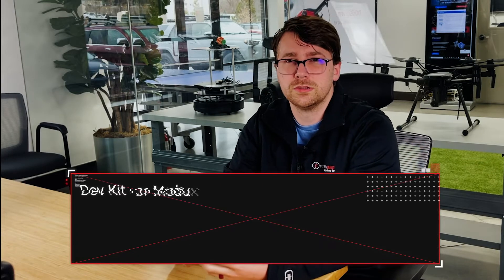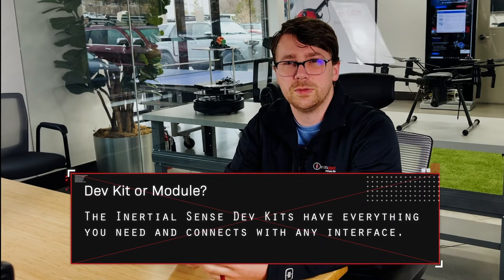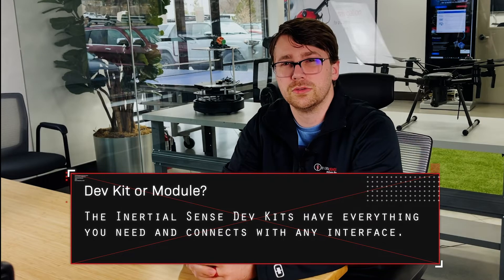Should I get an inertial sensor development kit or a module?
We get this question all the time, "Should I get an inertial sensor development kit or a module?" Oftentimes, our customers either need something with proper documentation and plenty of adapters to go to different communication protocols OR they have extra experience designing circuits and need something out of the box, at scale. Watch the video as Morgan Rudolph gives some practical tips you need to know when purchasing the right sensor or dev kit for your robotics build.

What's The Difference Between a Sensor and Dev Kit?
Reasons to Purchase a Dev Kit:

You might want to buy a development kit over a module because a module is going to be really hard to integrate with. Simply put, the module doesn’t have the extra sensor peripheral built out, whereas, the dev kit includes those extra peripheral and awesome support documentation.

The Module itself supports TTL and a few other interfaces, but the overall integration options are more limited than our dev kits. So, when you purchase a dev kit you get all of those other interfaces, including on the board. You don’t have to do anything else! The implementation time between an EVB and a module is night and day. You’re going to have to work a lot harder on the Module than you would with the Dev.

Reasons to Purchase a Module:

For our more experienced users who have skills in designing circuits and need something practical, a module makes great sense. So if you have experience with TTL then you should be able to easily interface with the modules for your robotics build. Modules are a great choice if you're looking for something that 1) works great out of the box and 2) can be ordered in large quantities to scale your enterprise.

So, for most people that come to our website and buy a micro INS from us for the first time they're going to want to buy a development kit. And that's mostly because the development kit comes with so many extra peripherals there's a lot of support documentation on using that peripheral. And the evb2's extra features or the ruggeds extra features there. And they come with a lot of adapters to go to different communication protocols.

The one time that new buyers might go and buy a module is when they have that extra experience designing circuits and it's not their first time going around at it.

So if they have experience with ttl, then they probably could interface fairly easily using a module.